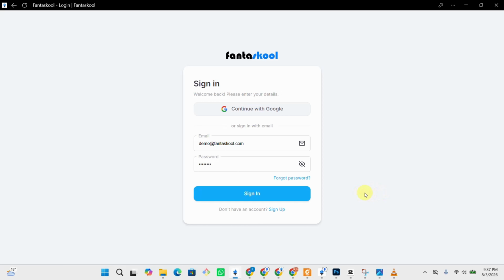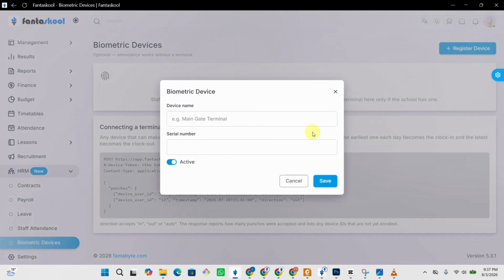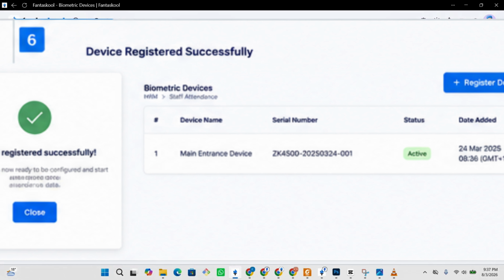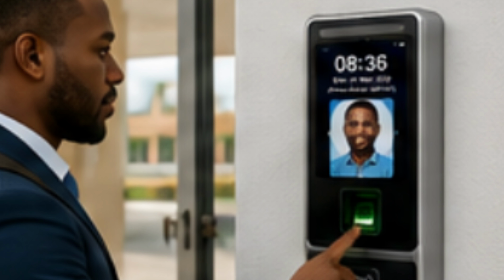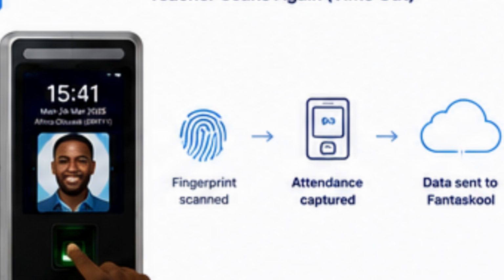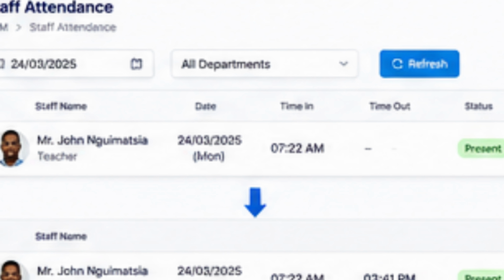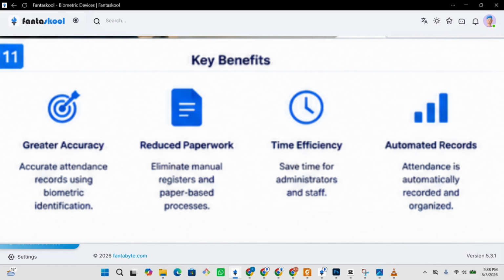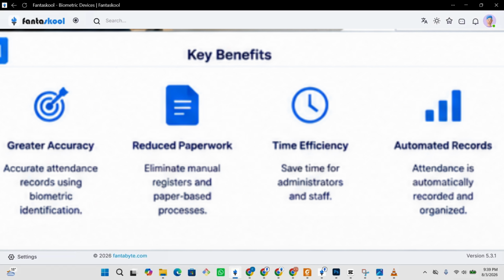Fantaskool Preview: Biometric Attendance System for Schools.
Welcome back to Fantaskool Tutorials!

In this video, we introduce an exciting enhancement currently in development, Biometric Device Integration for Staff Attendance.

Fantaskool is continuously improving to simplify school administration, and this upcoming feature is designed to automate teacher attendance recording using biometric devices such as fingerprint, facial recognition, or access card systems.

In this preview, you’ll learn:

✅ How biometric devices will be registered in Fantaskool
✅ How administrators will configure devices within the HRM module
✅ How teachers will scan upon arrival and departure
✅ How attendance data will automatically synchronize with the system
✅ The key benefits of automated staff attendance

This integration aims to reduce manual data entry, improve accuracy, and make attendance management faster and more reliable for schools.